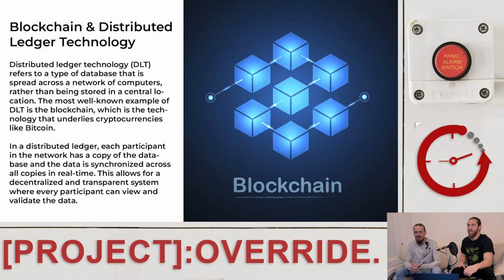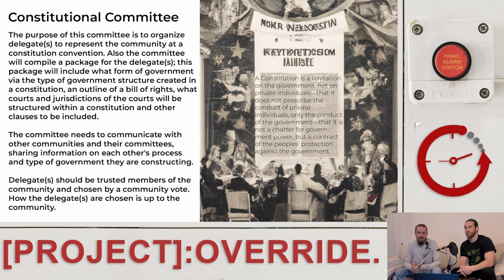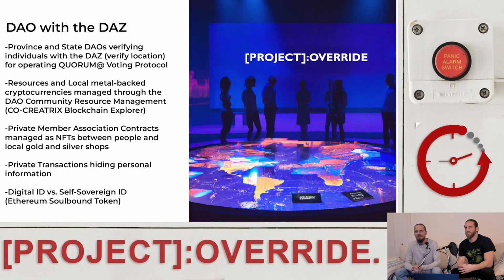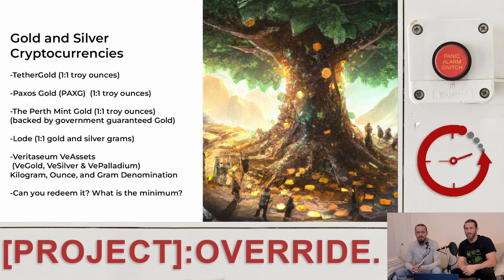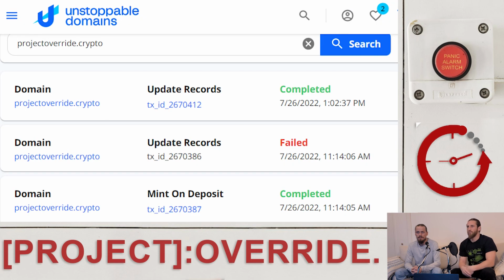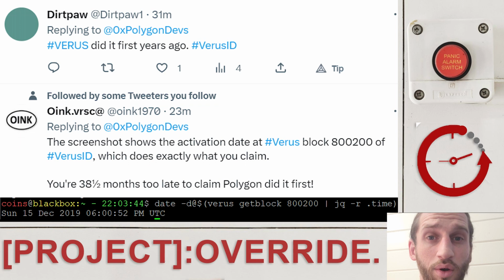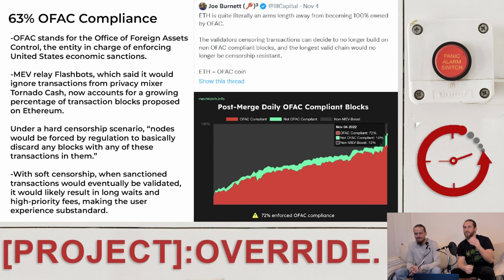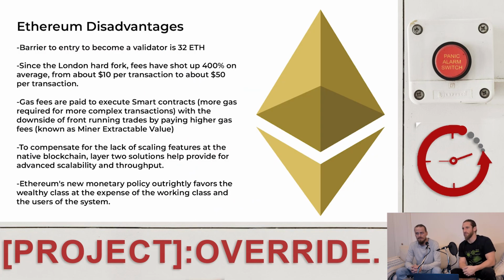Episode 10: Blockchain & Distributed Ledger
Chapters:
0:52 - Episode 10 Intro
1:31 - Blockchain and Distributed Ledger Overview
2:39 - Censorship Resistance and Transactions Per Second (TPS)
5:33 - Decentralized Autonomous Organization (DAO)
7:47 - Constitutional Committee
11:14 - Decentralized Applications (dApps)
17:26 - DAO with the DAZ
24:46 - What Protocol to Build the Decentralized Autonomous Zone (DAZ)?
29:05 - Regulations
31:07 - Gold and Silver Cryptocurrencies
35:31 - Uncensorable Websites
43:17 - Hacks, Scams, Bankruptcies and Hidden Agendas
51:33 - OFAC Compliance
55:11 - Ethereum Disadvantages
1:01:38 - Considerations for our Competitive Analysis and Direct Competition
1:03:24 - Final Shout-out: Closing Remarks

Overriding the Resets.
Session 10 of 12: Override Podcast Series

Blockchain Ideas Explained:
DAO Constitutional Convention, SOVEREIGN-STATE-COUNTS, Private Member Association, QUORUM@ Voting Protocol, DAZ.

An overview of $ETH $ANT $ENS $NMC $STX $MATIC (PolygonID) $HNS IPFS $VERI Soulbound $FOAM $XYO $PLATIN $XAUT $PMGT $PAXG $LODE MTGOX Binance FTX $TORN OFAC 3AC Voyager Celsius Genesis and more!

Fair-Dialogue
This open conversation claims no authority in the opinions presented.

Volition
Our volition is to share real-time discussion of concepts and ideas and we recognize our learning will grow and change with you.